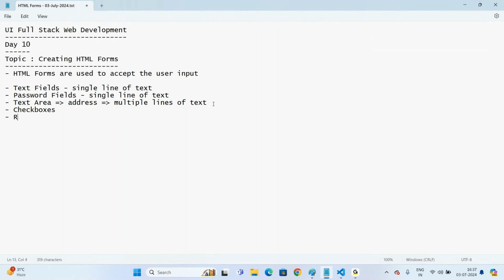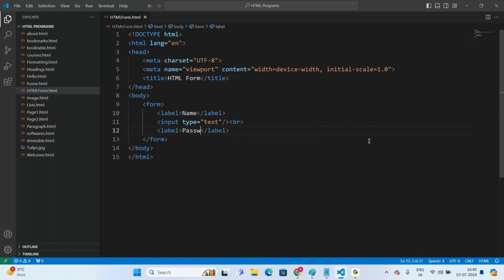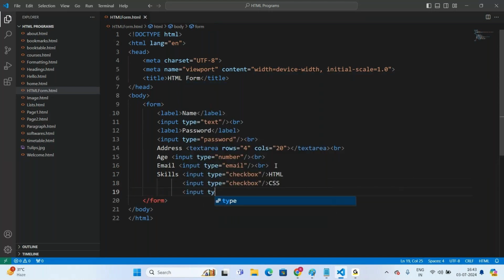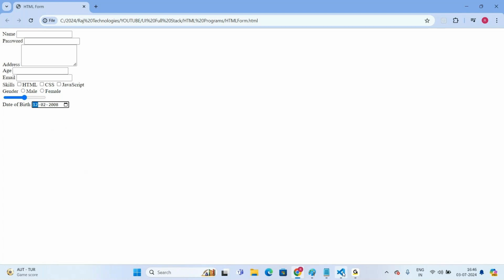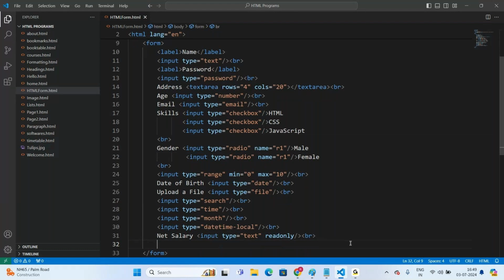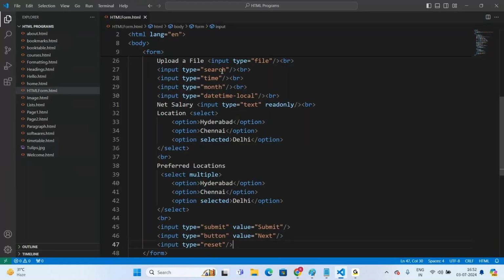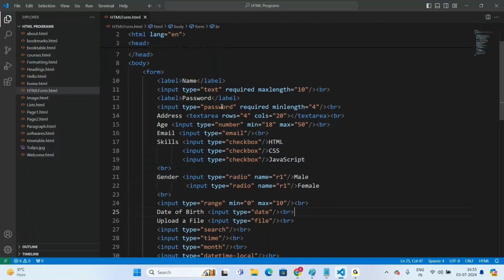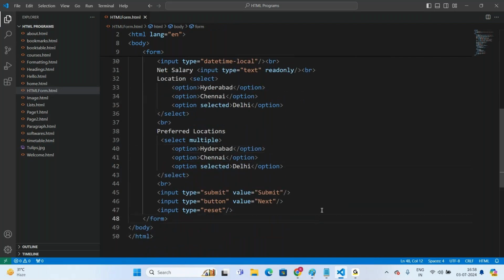Day 10 | UI Full Stack | Full Stack Web Development | HTML Forms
UI Full Stack / Full Stack Web Development Course Contents

- HTML
- CSS
- JavaScript
- TypeScript
- Bootstrap
- jQuery
- React JS
- Angular
- Node JS
- Express JS
- PHP
- Mango DB
- MySQL
- Oracle